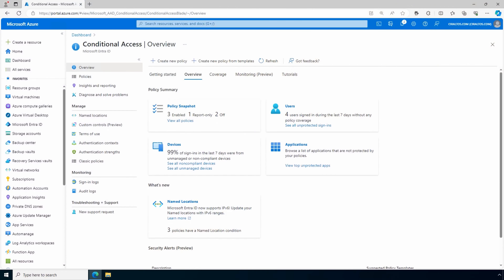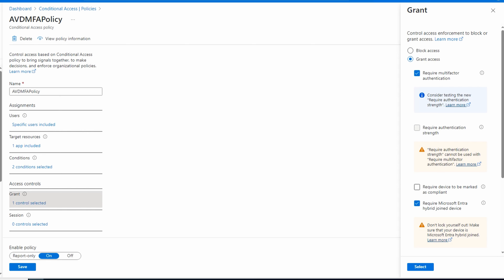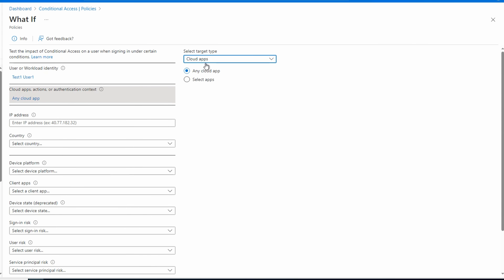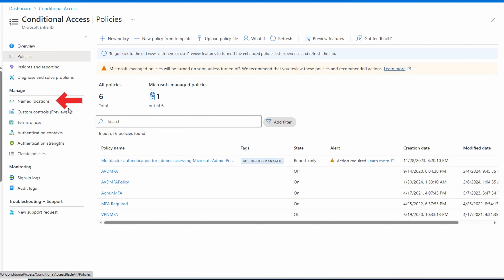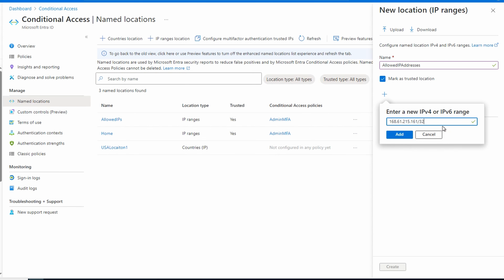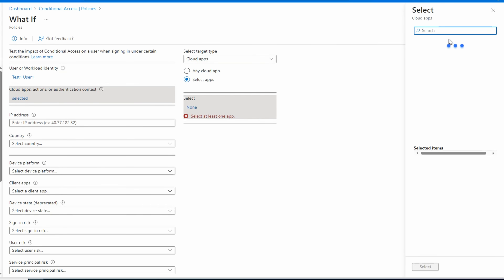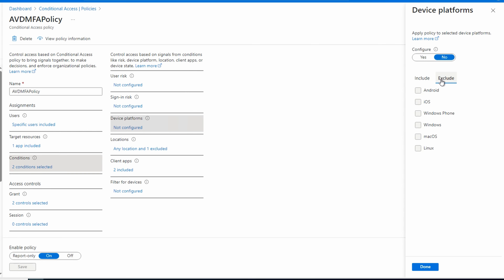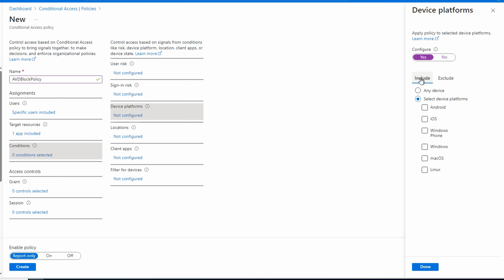Advanced Conditional Access Policies for AVD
Entra ID Conditional Access Policies are an excellent option for managing Multifactor Authentication, but there is more to it than MFA.  This video follows a previous video on using Conditional Access policies to require MFA when accessing AVD.  We expand on the concepts of the previous video by configuring the policy for different conditions, such as hybrid Entra ID joined devices and logging in from a known public IP.  After that, we create a policy to block access from specific devices and logins from outside the country.

00:00 - Start
02:00 - Access From Hybrid Joined Clients
05:26 - Control Access by Public IP
09:42 - Limit Access by Device Type
12:59 - Block Access from Outside a Country